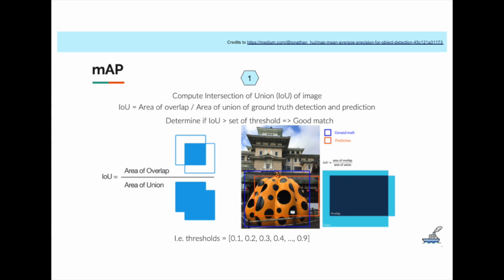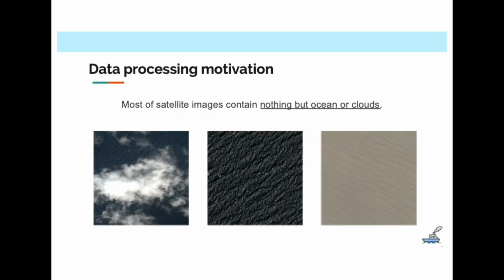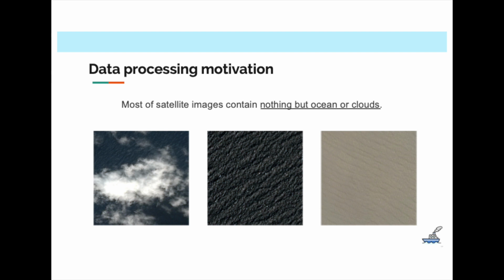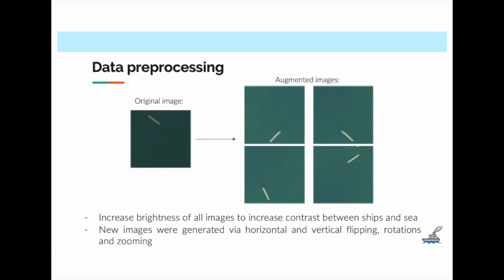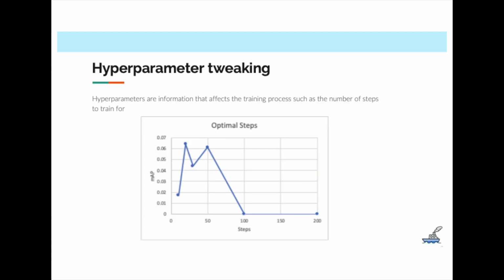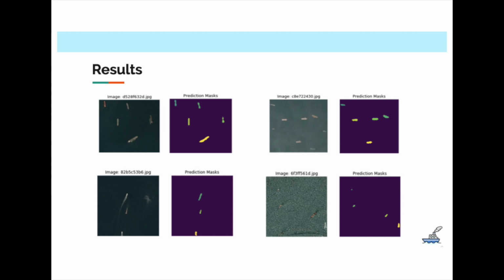Surveilling the Seas: Ship Detection from Satellite Images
An NUS CS3244 Module Group Project.

For this project, we used a convolutional neural network to detect ships from satellite images. The motivations and methods used should be self explanatory in the video.